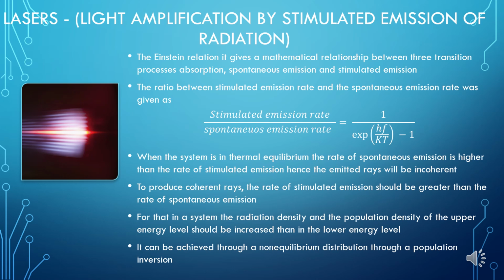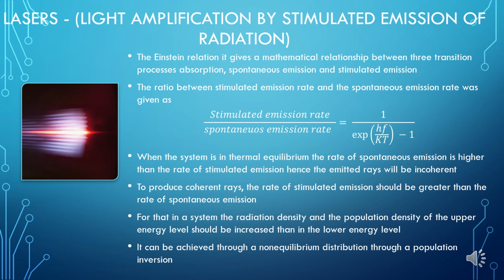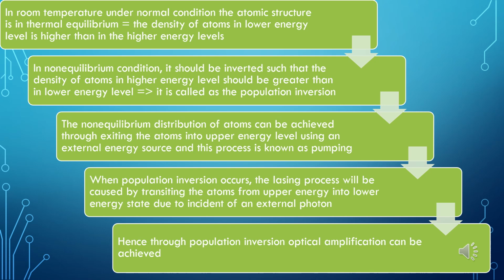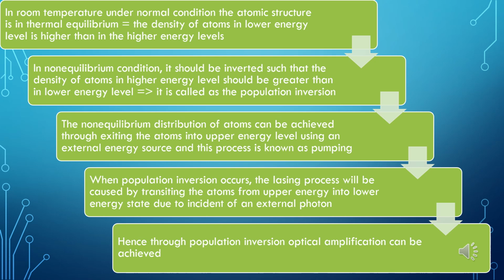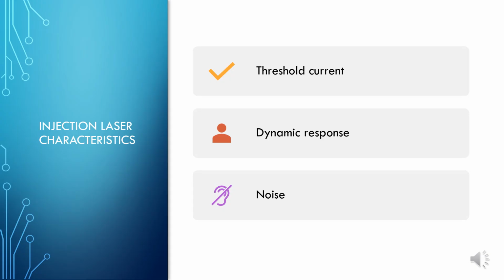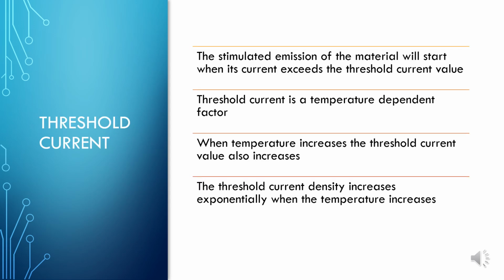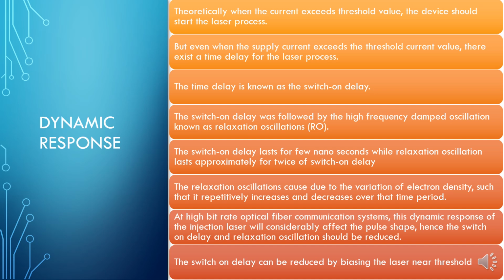LASERs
This video provides an insight into the operation of Laser Diodes.